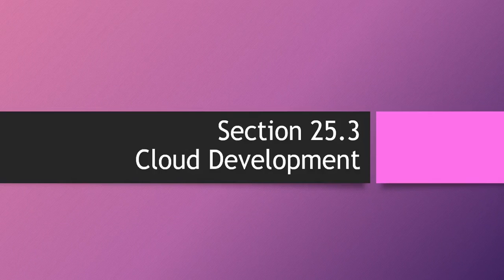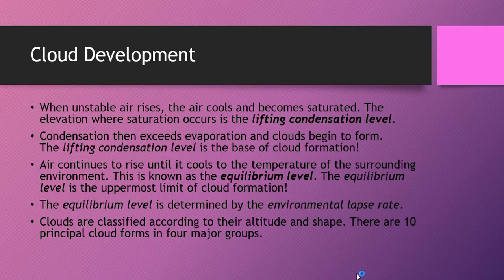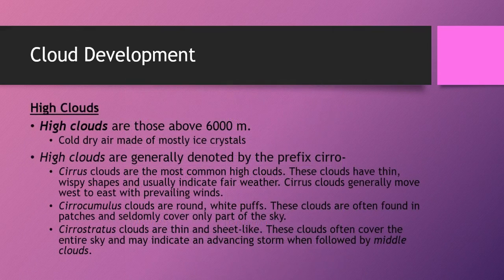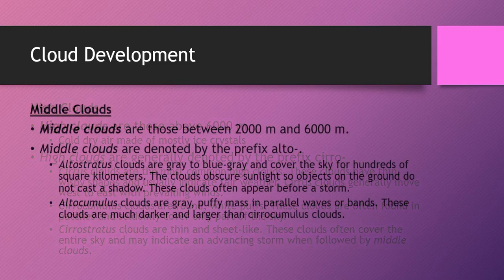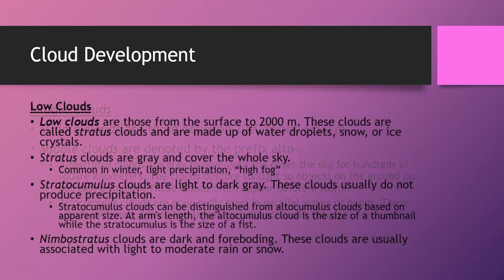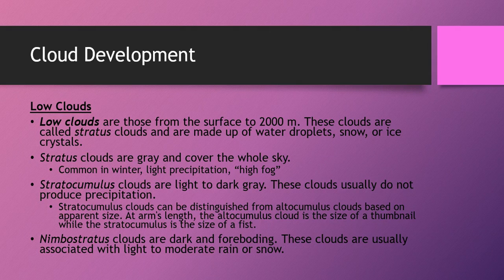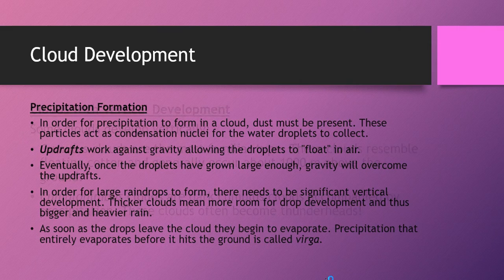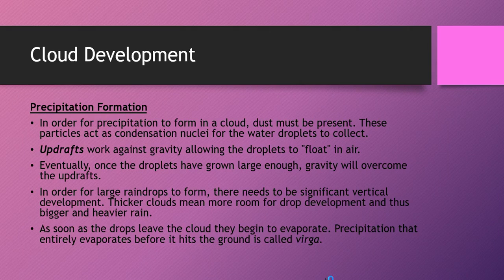PHY 2253 - Sec. 25.3 - Cloud Development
Sec. 25.3 - Cloud Development